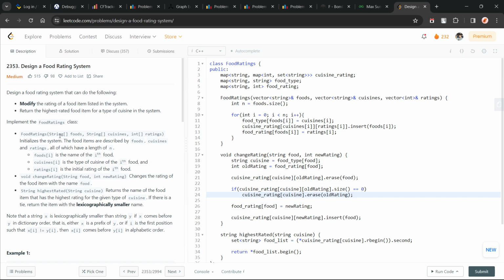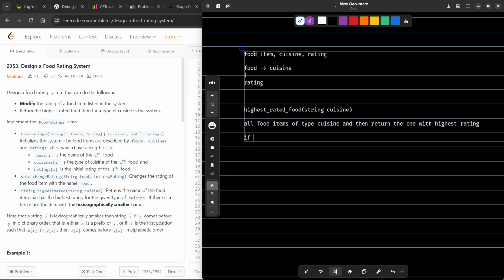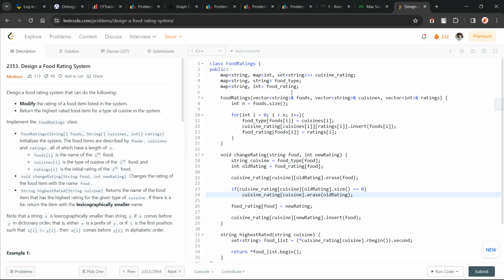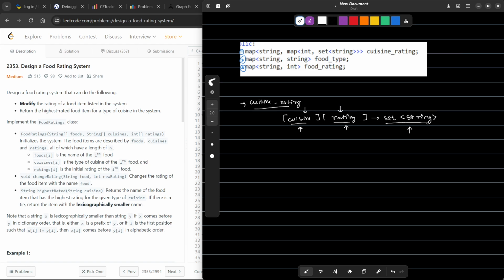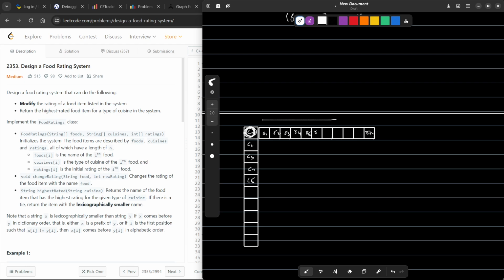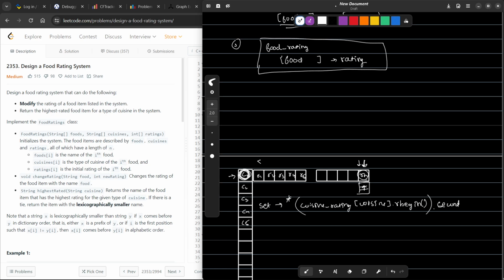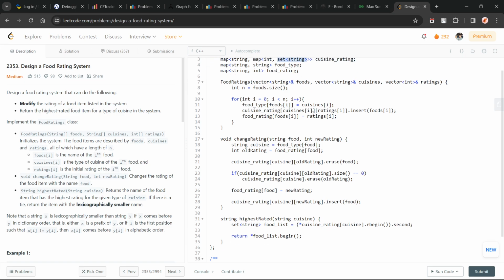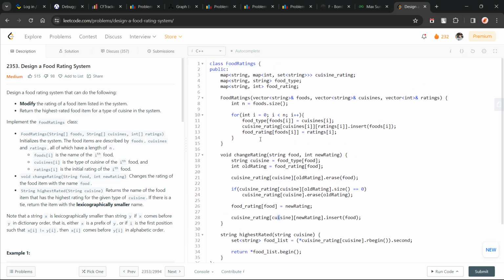Design a Food Rating System | 17 Dec POTD | Leetcode Problem of the Day